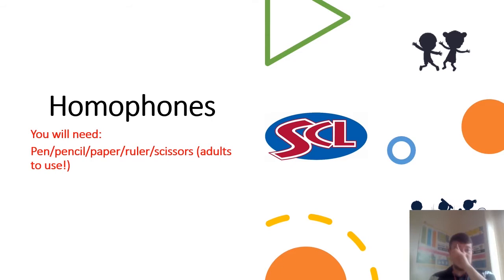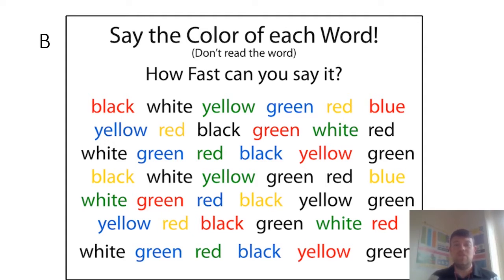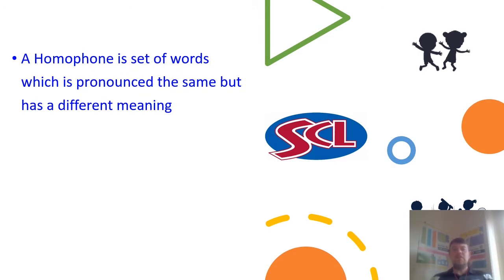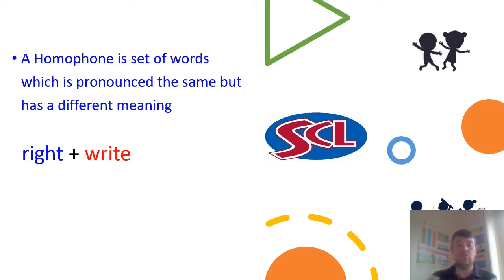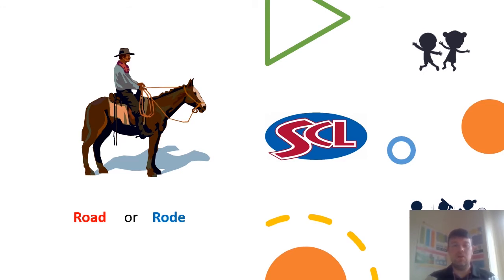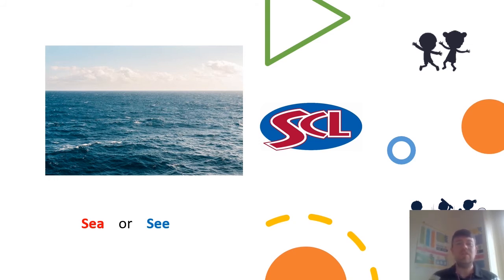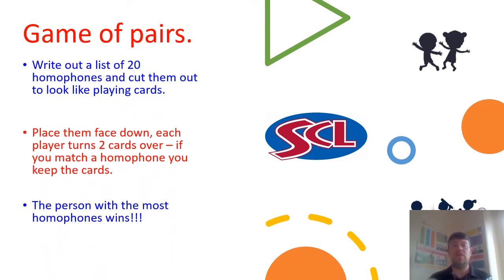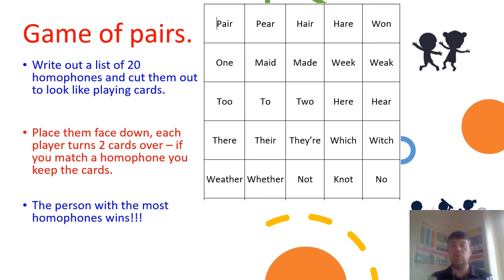SCL English with Paul: Homophones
Paul teaches us all about homophones in the English language